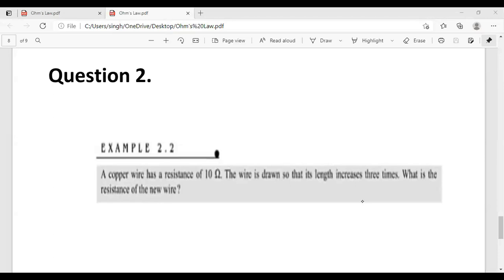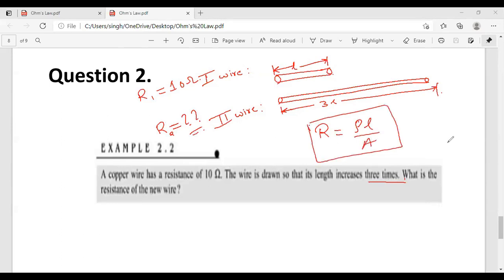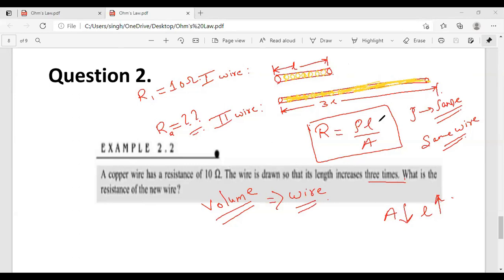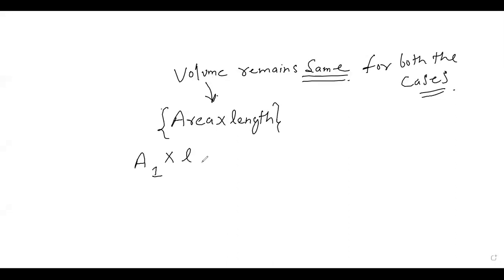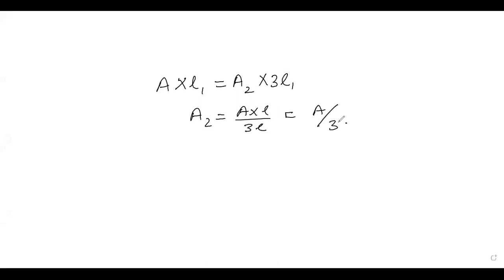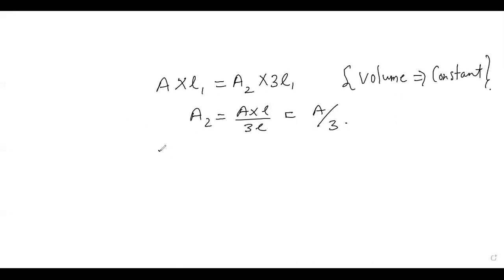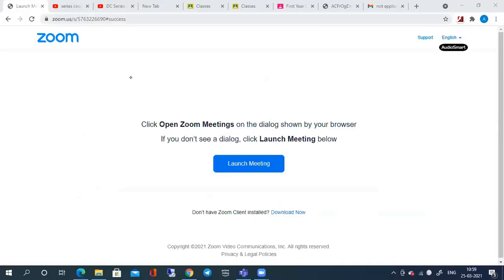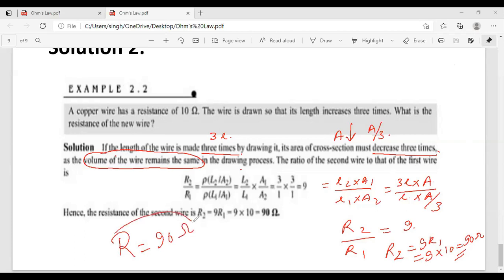Problem 2 on Resistance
R=ρL/A